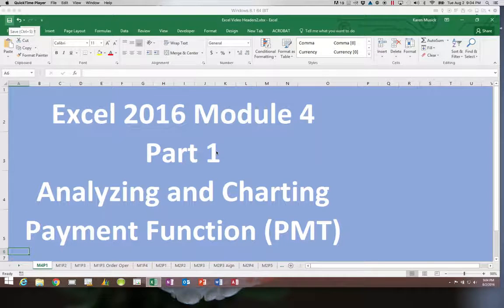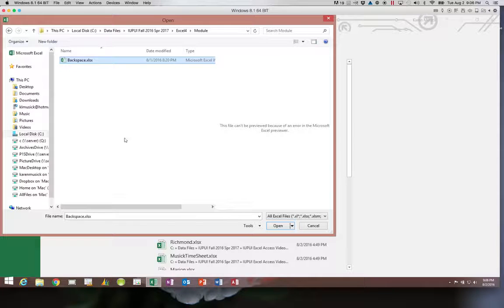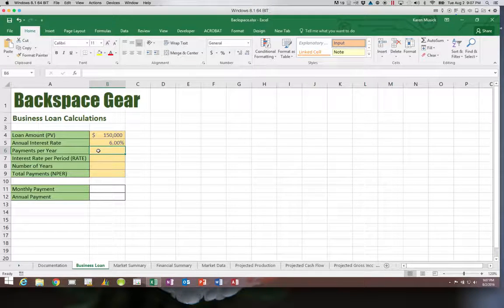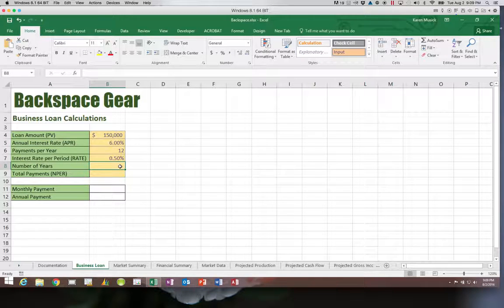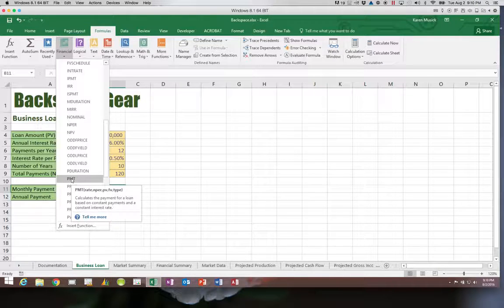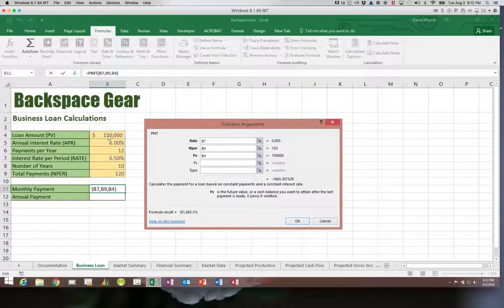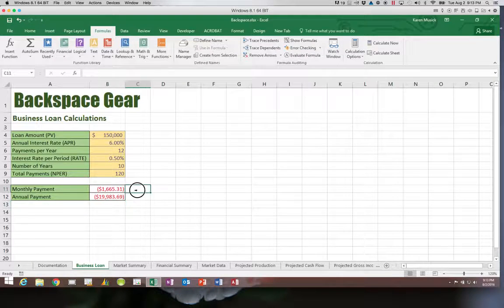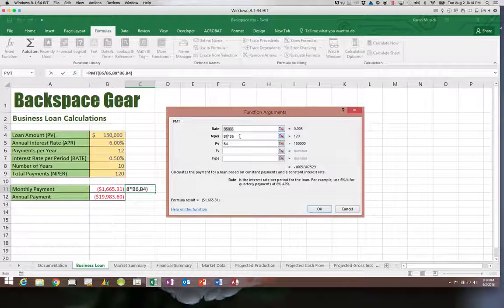Excel 2016 Module 4 Part 1 PMT - 720p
PMT Function
720p Format (1280x720 resolution)